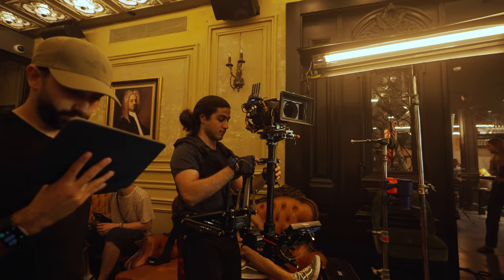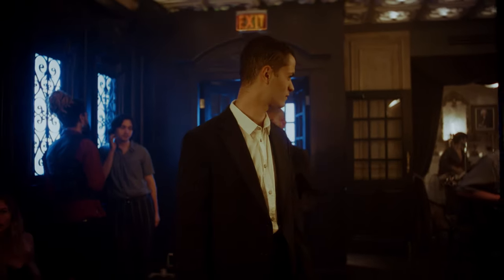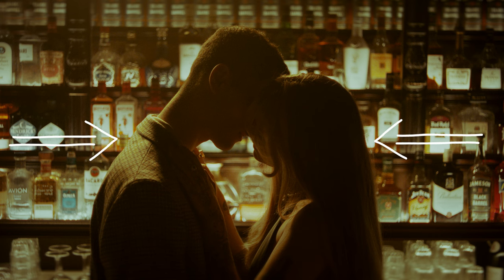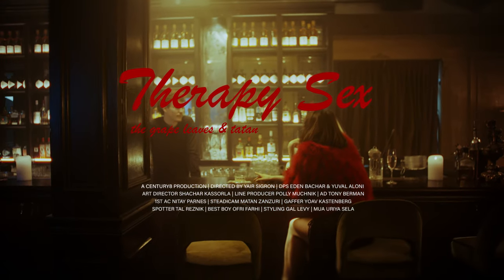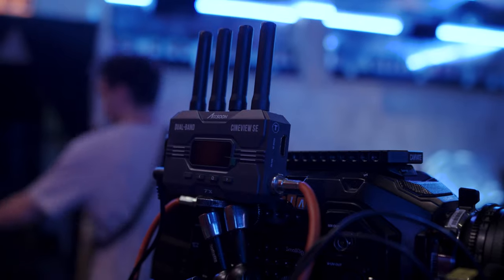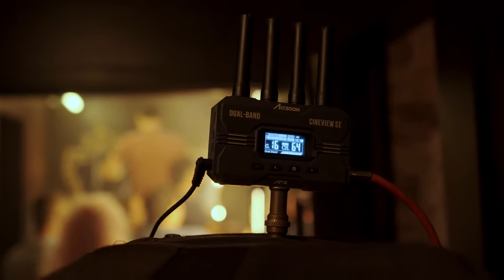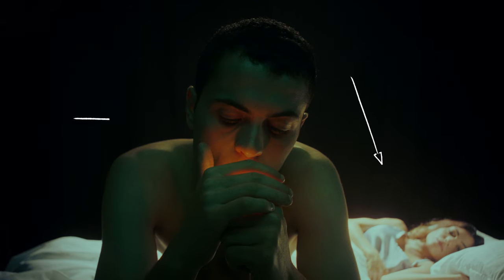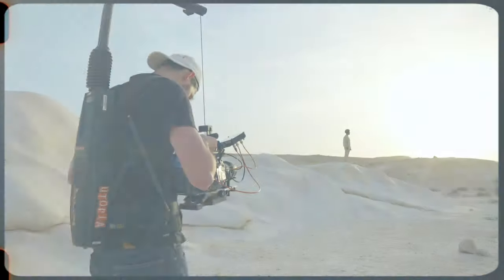How I shot this Music Video - Cinematography Breakdown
▷ The best music & SFX for your videos (Get 2 months free)

▷  The gear I use:
- Main Camera
- Most used Lens
- Lumix 14-42mm
- Helios 44 (cheap, vintage lens)
- Nanlite RGB tubes
- Strong LED light

Gear used in this video:
Camera: Ursa Mini Pro 4.6K
Lenses: Cooke Speed Panchros

Chapters:
00:00 - Filmmaking Gear
01:02 - Scene #1 breakdown
01:43 - Creating Color Contrast
02:39 - Lighting with tubes
04:01 - Lighting for emotion
04:56 - POV Snorricam
06:11 - My favorite scene
07:44 - Accsoon Cineview SE
10:36 - Studio Breakdown
12:47 - Thank you for watching :)